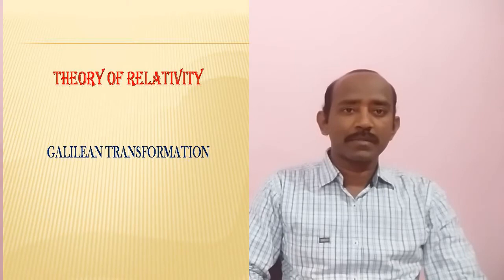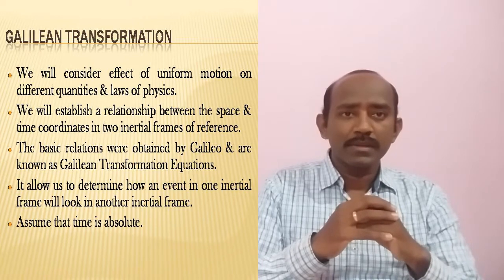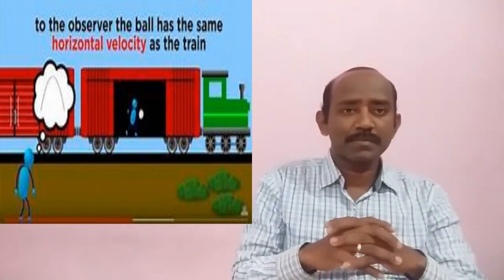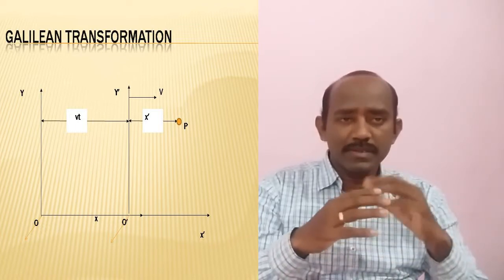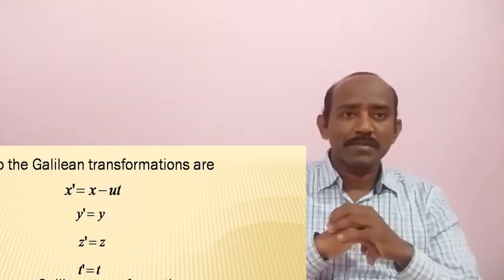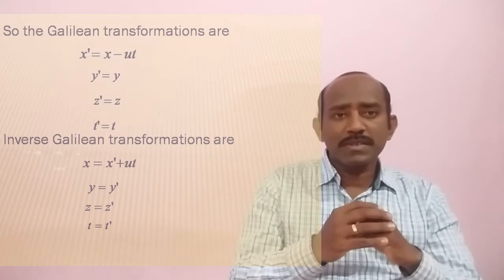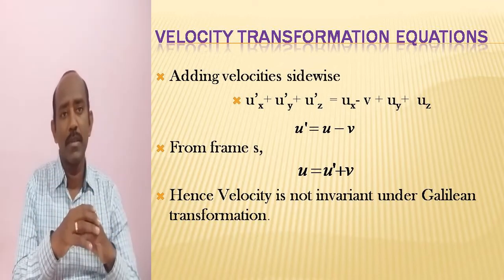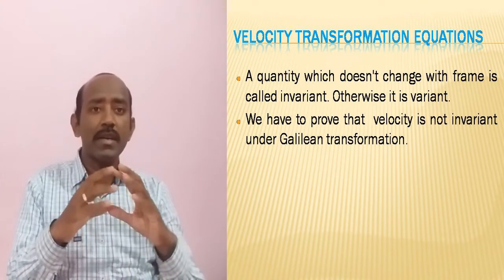Galilean Transformation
Position and velocity transformation equations